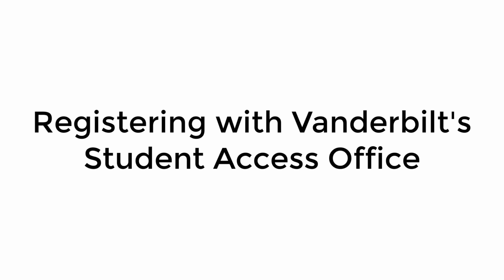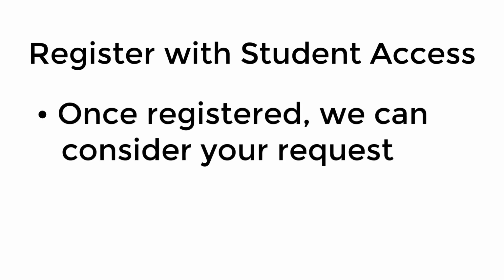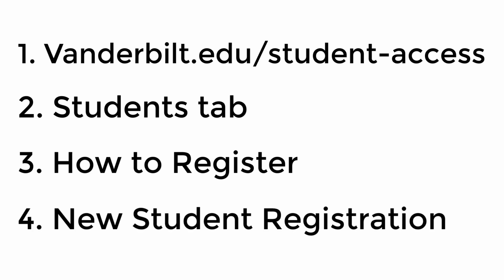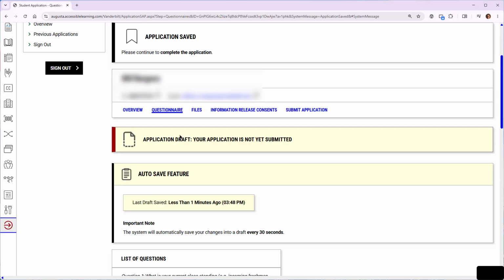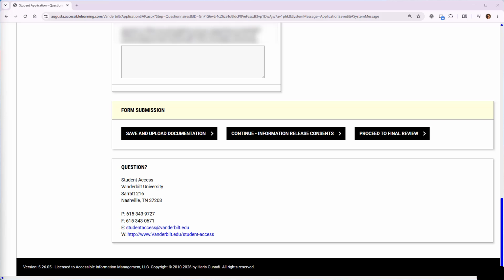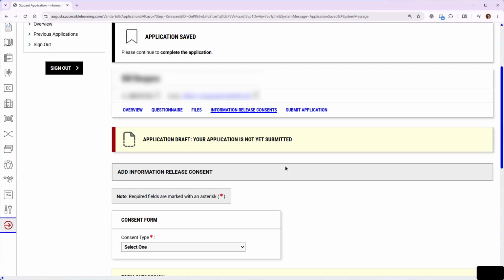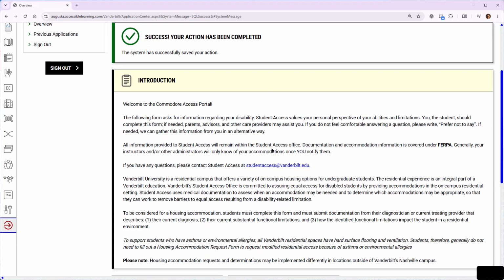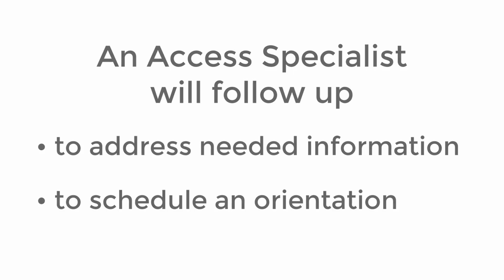Vanderbilt Student Access - New Student Application Process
Demonstrates the process of registering with the Student Access Office at Vanderbilt University